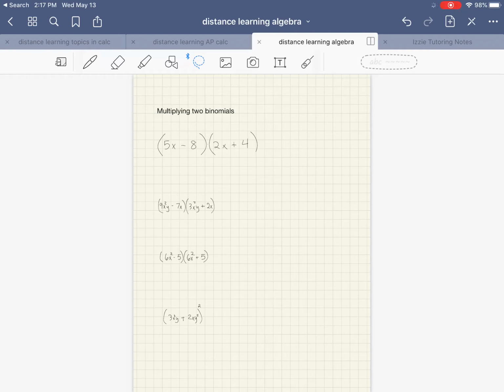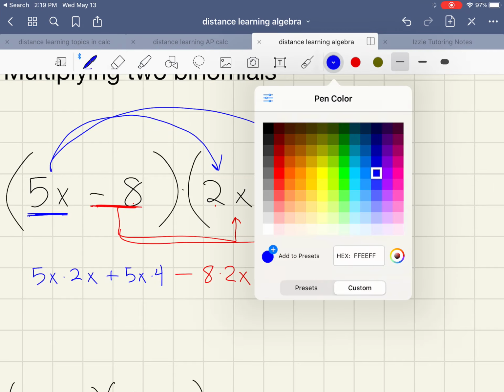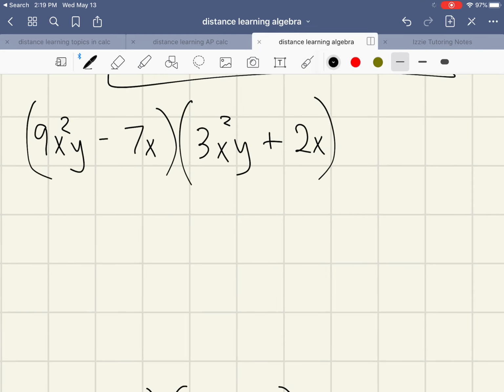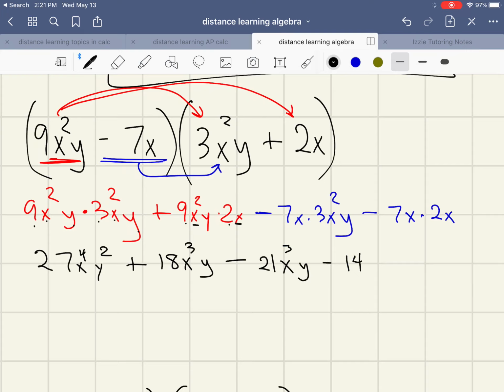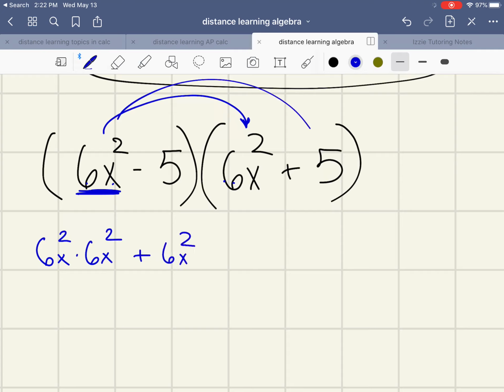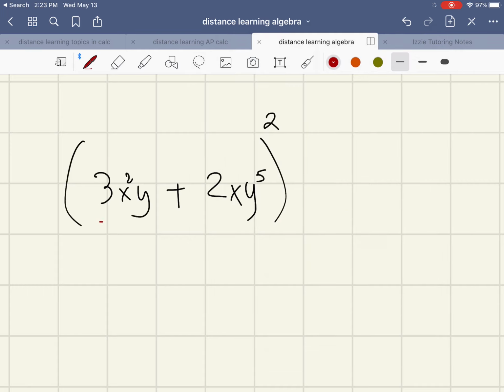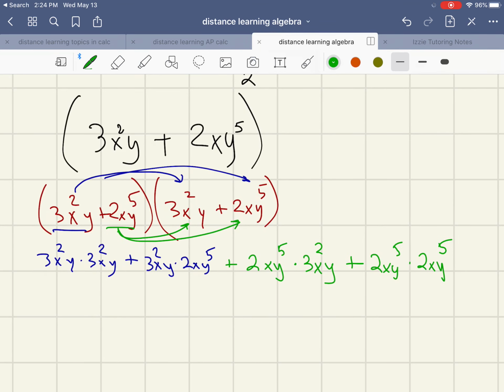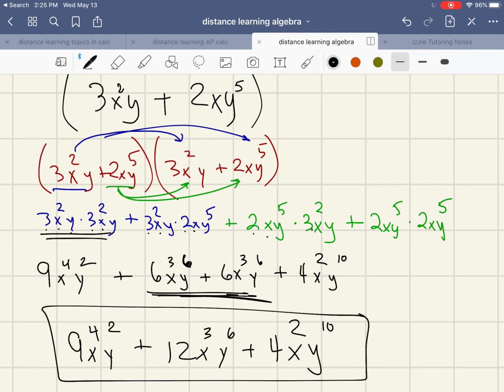Multiply two binomials